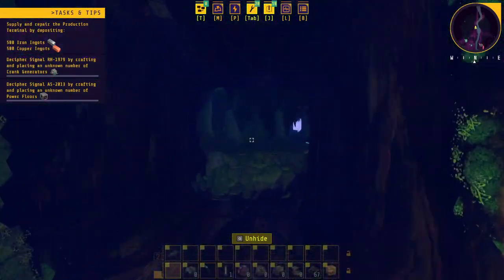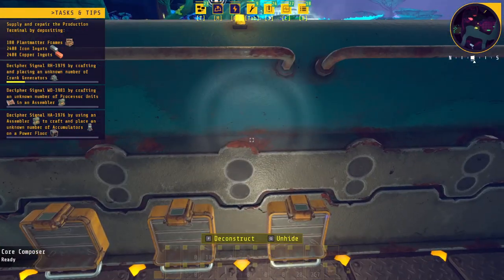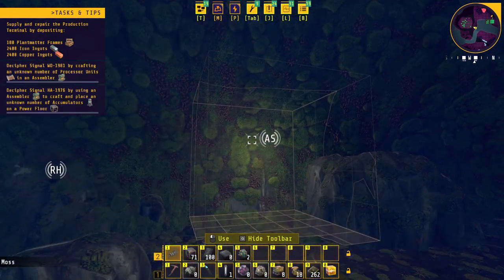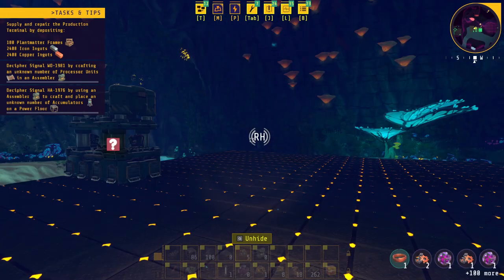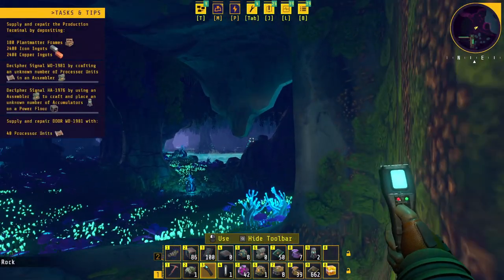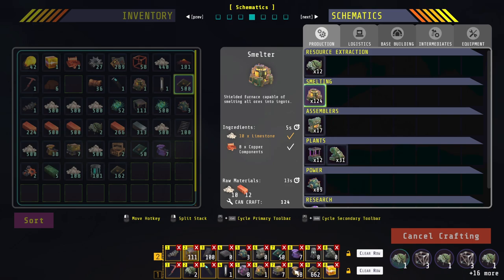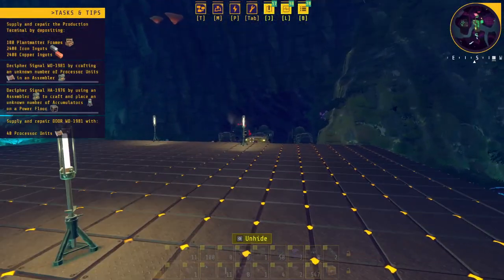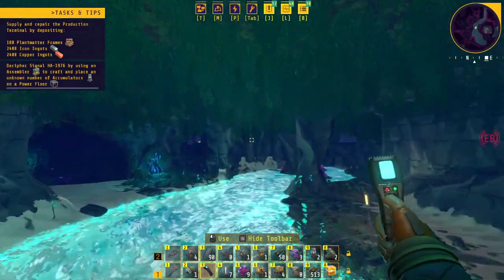Producing Processors For Progression -=|=- Techtonica -=|=- 02 -=|=- Assembler Action